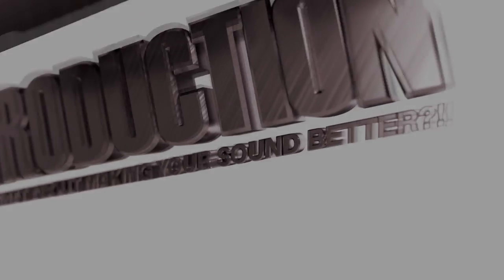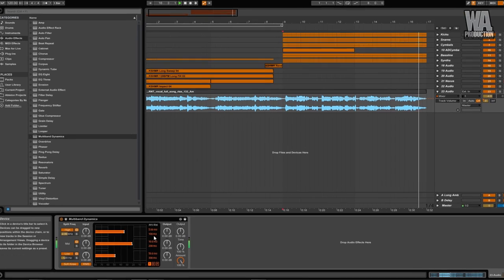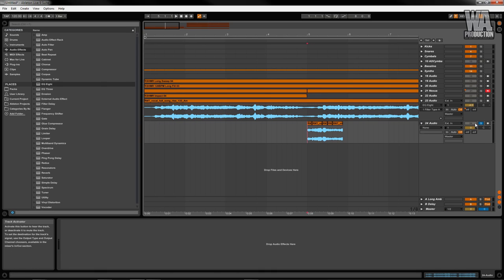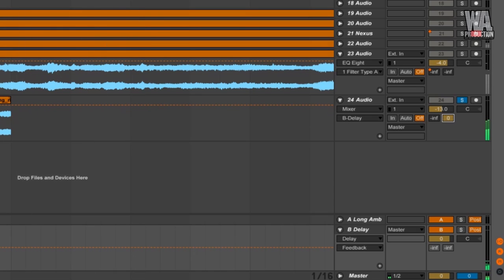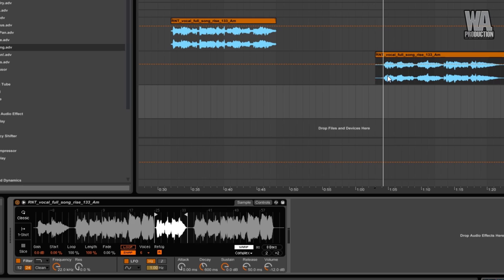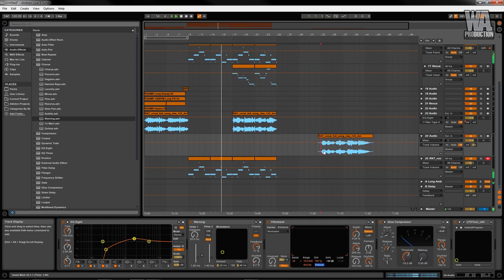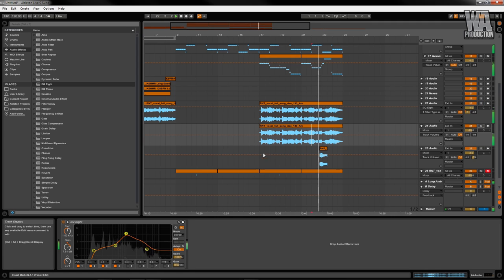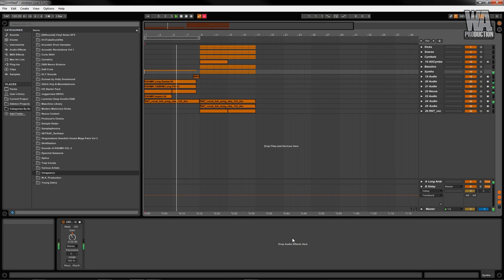TOP Future Bass VOCAL Processing Tips & Effects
A tutorial showing basic editing, mixing and slicing of vocal samples. There's an introduction to the various ways vocals are processed within Ableton as well as some techniques to create consistent and manageable time-based processing as well.